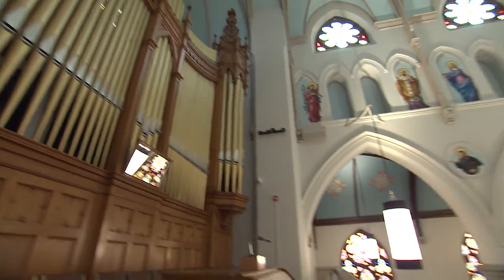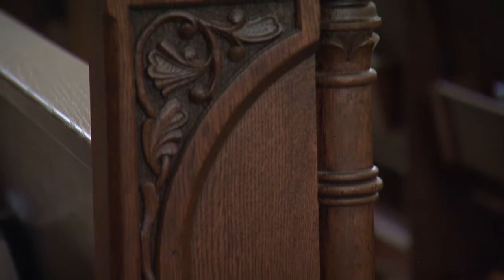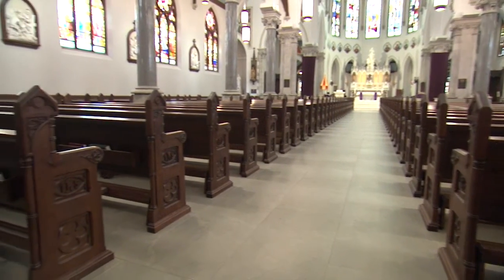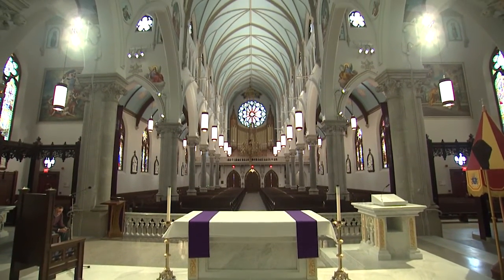Basilica of Our Lady Immaculate, Guelph, Ontario